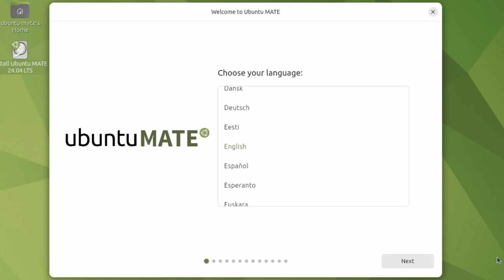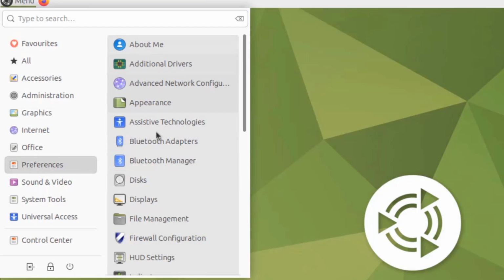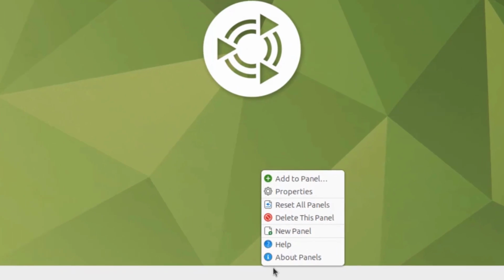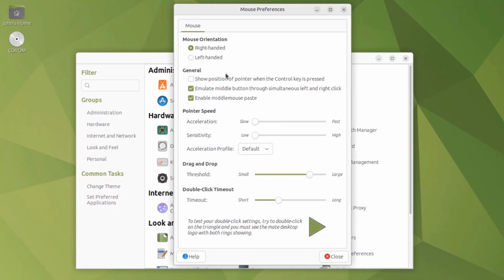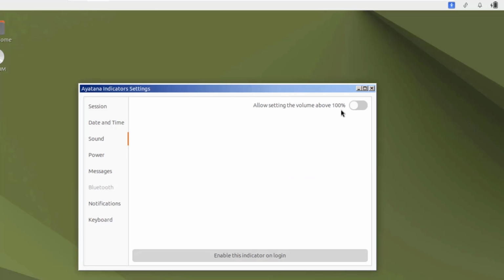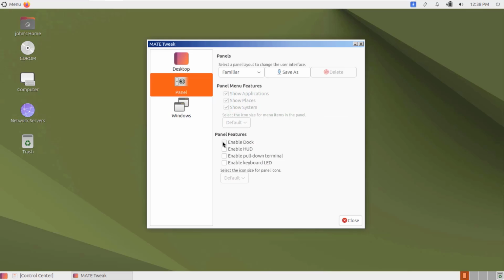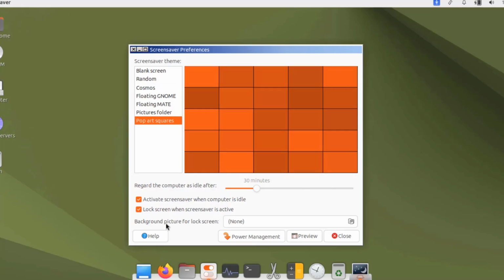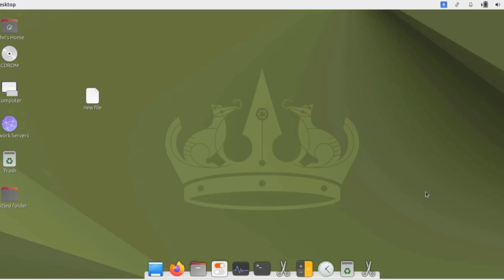Ububtu Mate 24.04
Ubuntu MATE 24.04 is the latest iteration of the Ubuntu MATE distribution, known for its user-friendly interface, stability, and versatility. Here's an overview of its key features:

1. **MATE Desktop Environment**: Ubuntu MATE 24.04 features the MATE desktop environment, which provides a traditional, intuitive, and customizable user interface reminiscent of older versions of GNOME.

2. **Improved Performance**: With each release, Ubuntu MATE aims to optimize performance and responsiveness. Version 24.04 brings further enhancements in performance, ensuring smoother operation on a wide range of hardware configurations.

3. **Updated Software Stack**: This release includes updated versions of essential software packages, providing users with access to the latest features, bug fixes, and security patches.

4. **System Stability**: Stability is a cornerstone of Ubuntu MATE. The distribution is designed to deliver a reliable computing experience, minimizing crashes and system failures.

5. **Software Center**: Ubuntu MATE 24.04 includes a user-friendly Software Center, allowing users to easily discover, install, and manage a wide range of applications. The Software Center provides access to thousands of free and open-source software titles, covering various categories such as productivity, multimedia, gaming, and more.

6. **Customization Options**: Ubuntu MATE offers extensive customization options, allowing users to tailor the desktop environment to suit their preferences. Users can choose from various pre-installed themes, icon sets, and desktop layouts, or they can customize them further to create a unique look and feel.

7. **Accessibility Features**: Accessibility is a priority for Ubuntu MATE. The distribution includes a range of accessibility features and tools to ensure that users with disabilities can use the system effectively. This includes options for screen readers, magnification, high contrast themes, and keyboard navigation.

8. **Long-Term Support (LTS)**: Ubuntu MATE 24.04 is an LTS release, which means it will receive updates and support for an extended period, typically five years. This makes it an ideal choice for users and organizations looking for a stable and reliable operating system for long-term use.

9. **Community Support**: Ubuntu MATE benefits from a vibrant and supportive community of users and developers. Users can access forums, wikis, and other online resources to seek help, share knowledge, and participate in the ongoing development of the distribution.

Overall, Ubuntu MATE 24.04 combines the familiarity of a traditional desktop environment with the reliability and flexibility of the Ubuntu ecosystem, making it a compelling choice for both novice and experienced users alike.